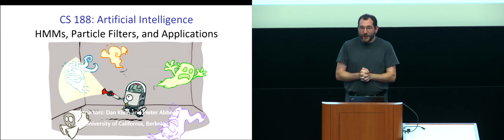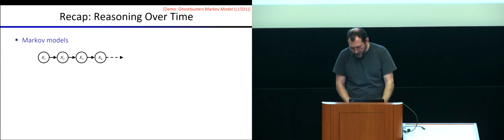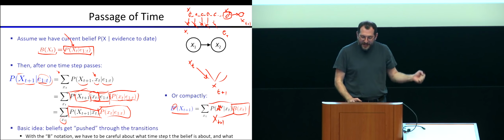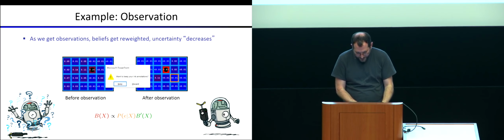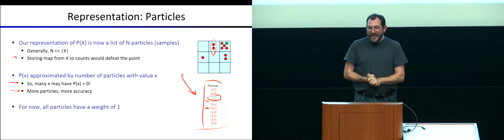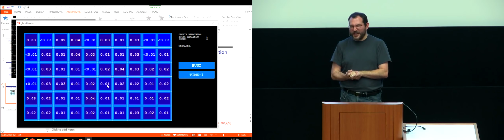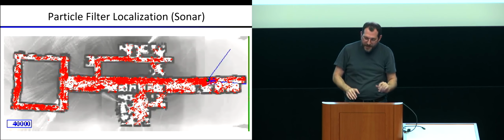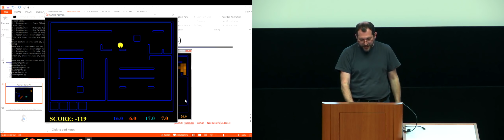COMPSCI 188 - 2018-10-30 - Particle Filtering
00:00 Setup [no content]
03:37 Review: Markov Models
11:45 Ghostbusters Demo
14:21 Base Case: Time Elapse
19:49 Passage of Time
27:43 Base Case: Observation
31:38 Observation
36:36 Ghostbusters Demo: HMM
38:09 HMM Example
40:32 Particle Filtering
47:31 Particle Filtering: Time Elapse
51:28 Particle Filtering: Observation
57:32 Ghostbusters Demo: Particles
1:01:46 Break [no content]
1:05:23 Robot Localization Demo
1:15:34 Robot Mapping Demo
1:18:06 Dynamic Bayes Nets
1:21:42 End [no content]"